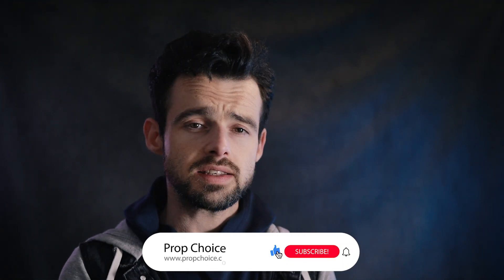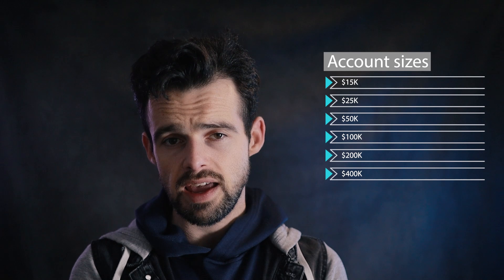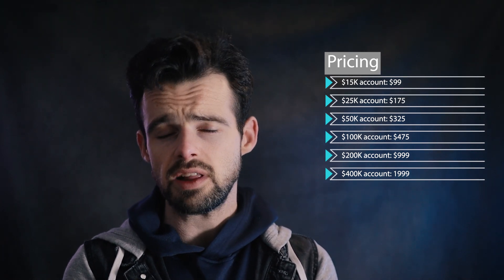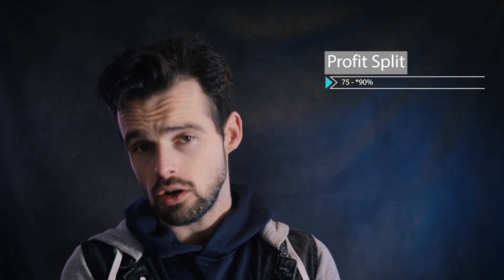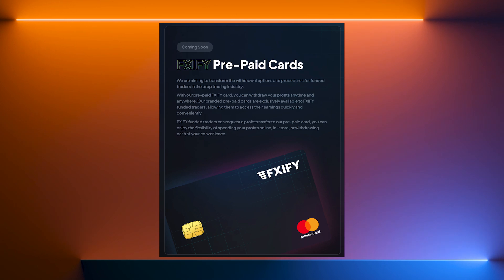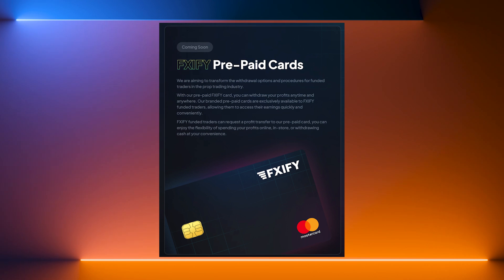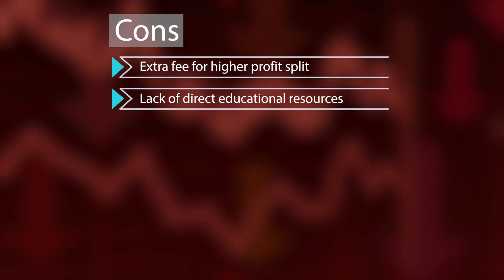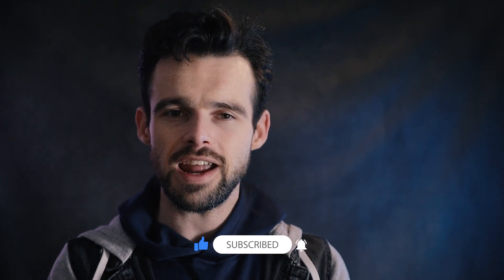FXIFY prop firm review | Best new prop firm?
Today, I'm reviewing another exciting newcomer to the prop trading space: FXIFY.

FXIFY is a promising new player in the industry. 🌟 Discover everything you need to know about their unique offerings like instant funding, high account sizes, customizable leverage, and the exclusive 125% assessment fee refund.

👉 In this video, we break down:

Evaluation Process: Unravel the intricacies of FXIFY's One and Two Phase evaluation programs, tailored to suit various trading styles.
Account Options: Explore the range of account sizes from $15K to $400K and what each tier offers.
Trading Conditions: Learn about FXIFY's partnership with FXPIG, access to diverse financial instruments, and customizable trading options.
Prices and Profit Splits: Get the scoop on FXIFY's competitive pricing and unique profit split options.
Reputation and Reviews: Understand the market's reception of FXIFY with insights from Trustpilot reviews and customer feedback.

🔎 FXIFY vs Other Prop Firms: See how FXIFY stands out in the competitive world of prop trading.

💡 Key Takeaways:

Is FXIFY the right choice for your trading needs?
How does FXIFY's pricing and profit split compare to its competitors?
What unique benefits does FXIFY offer to traders?

👥 Community Thoughts: We want to hear from you! Do you think FXIFY's offerings are compelling enough, or do you lean towards more established firms?